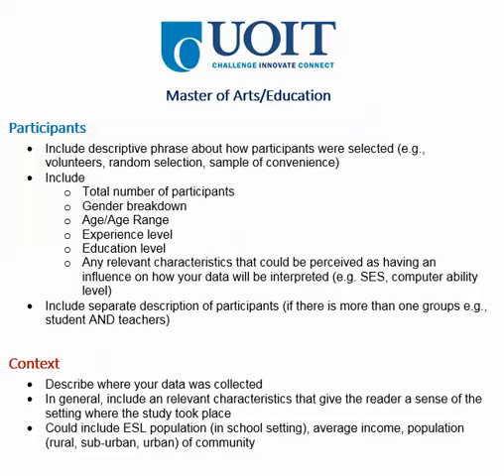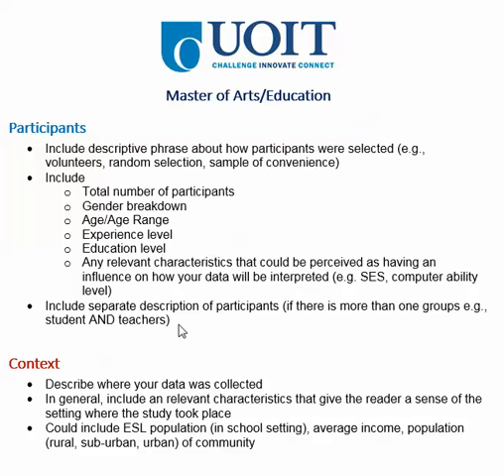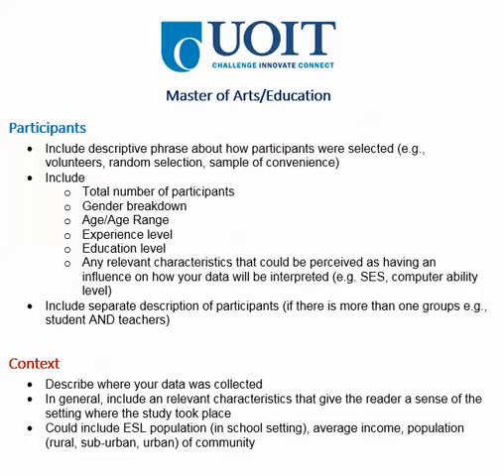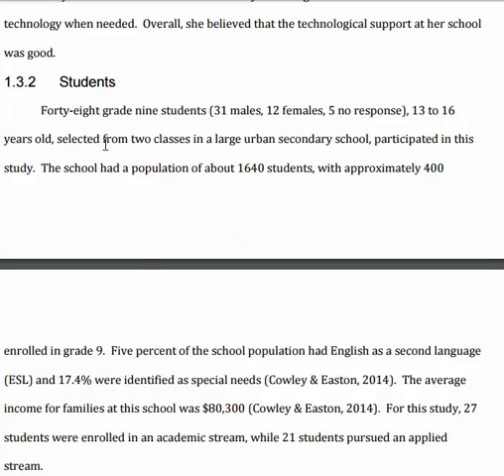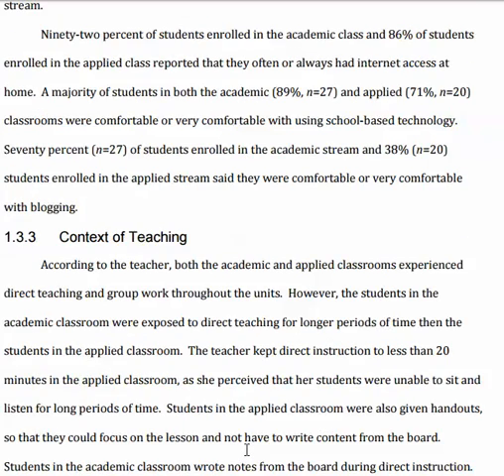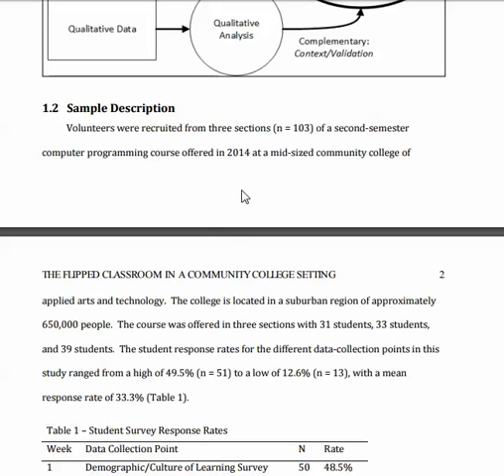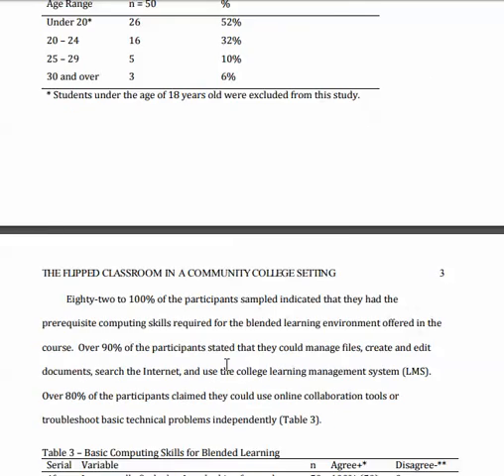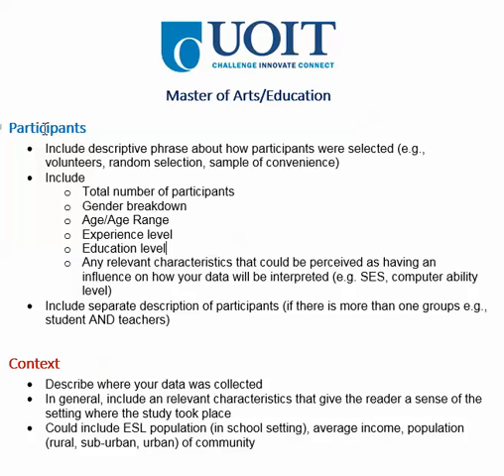Methods (Participants & Context)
A brief overview with example for describing the participants and context in the Method section of a thesis or research paper.